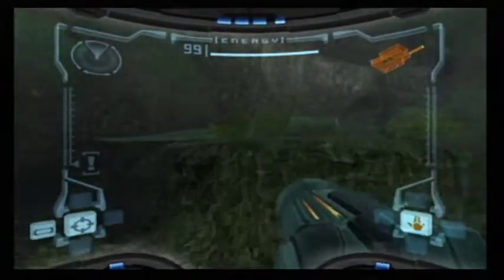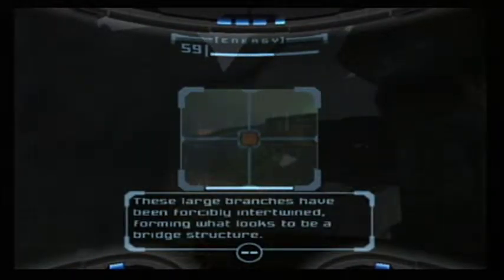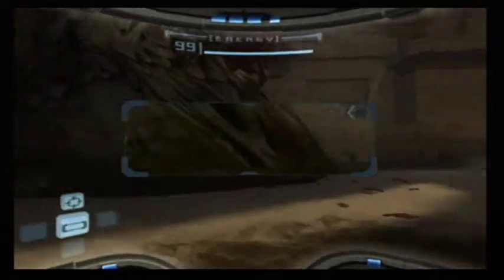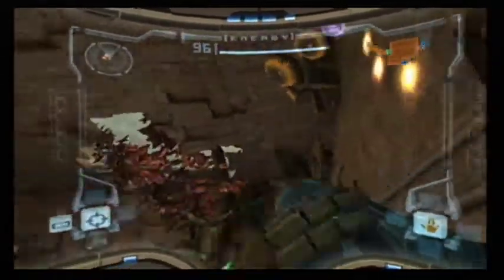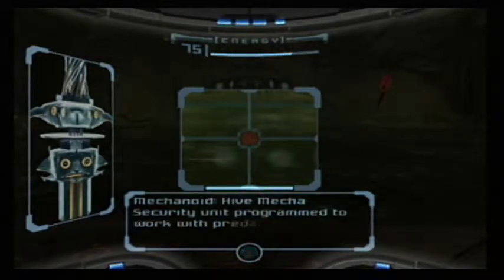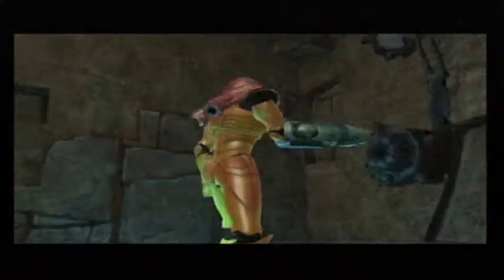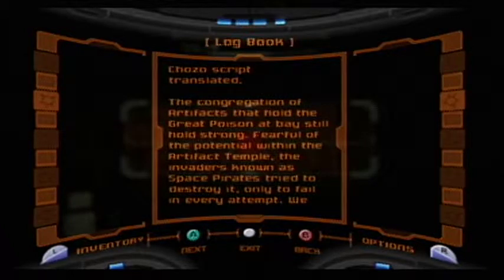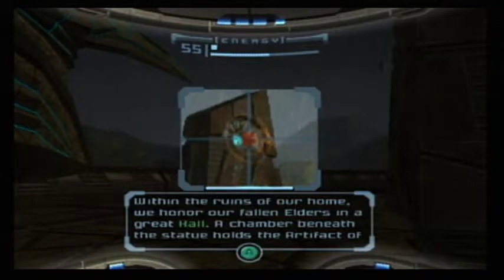Metroid Prime Part 2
0:40 [Creatures] Blastcap
2:05 [Creatures] Beetle
3:11 [Creatures] Sap Sac
3:44 [Research] Large Energy
4:48 [Creatures] Zoomer
5:34 [Creatures] Geemer
6:23 [Creatures] Bloodflower
10:43 [Chozo Lore] Fountain
16:40 [Creatures] Hive
17:26 [Creatures] Scarab
18:43 [Creatures] Eyon
19:34 [Chozo Lore] Exodus/Harmonization
22:46 [Creatures] War Wasp
27:06 [Creatures] Plazmite
29:59 [Creatures] Ram War Wasp
30:58 [Creatures] Hive Mecha
34:39 Missile Launcher
35:15 Energy Tank 1 of 14
37:13 Missile Expansion 1 of 49
37:44 Chozo Ruins Map
42:13 [Chozo Lore] Statuary/Spreading Evil
45:39 [Chozo Lore] Binding/Prophecy of Light
48:28 Artifact of Truth
51:41 [Artifacts] Elder
52:25 [Artifacts] Lifegiver
52:45 [Artifacts] Wild
53:07 [Artifacts] Strength
53:23 [Artifacts] Chozo
53:41 [Artifacts] Spirit
53:58 [Artifacts] World